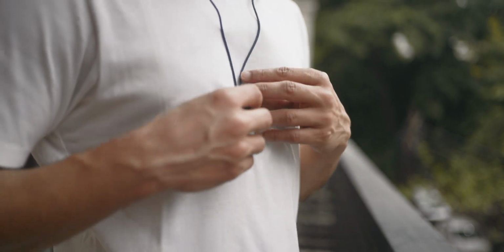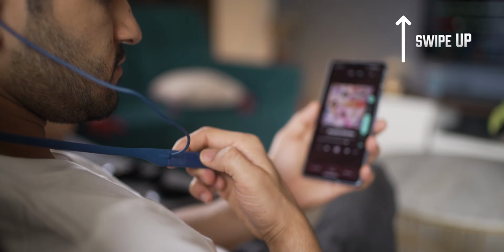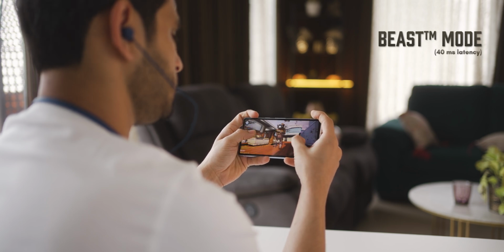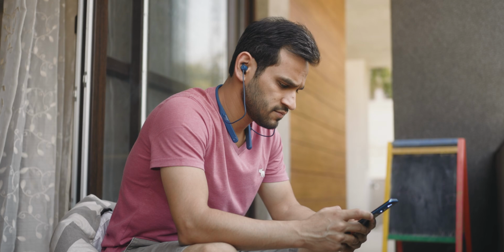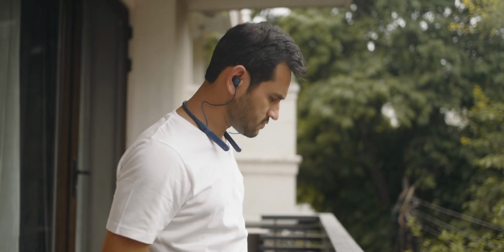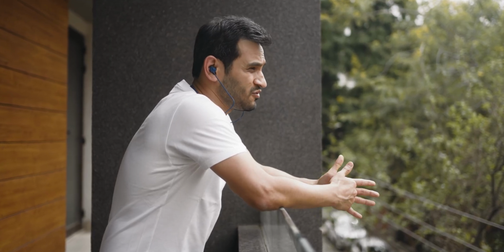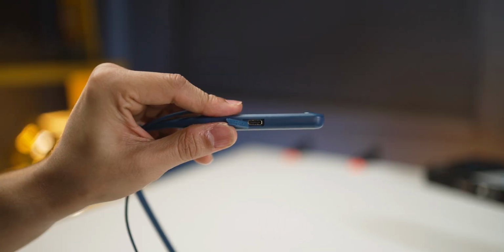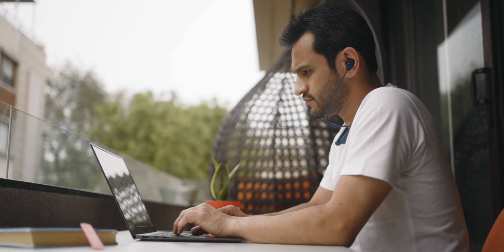boAt's Latest 🎵 Neckback with Full Touch Swipe Controls!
and Offline Platforms!

Top features of boAt Rockerz 255 Touch

Spatial Audio Powered by Dirac Virtuo
Spatial Audio powered by Dirac Virtuo, which has been created to turn any audio
content regardless of source format ; into a theater-like listening experience. With a
more accurate soundstage and superior sound quality.
Simply put, it picks up the spatial cues from the original sound and plays it in the same
way as a home speaker would.

Full Touch Swype Controls
Control volume music, switching equalizer modes, manage calls and trigger assistant.

Magnetic Power On/Off
Automatically turns on when you open the earphones and turns when you magnetically attach them.

ENx Technology
Uses AI to ensure that your calls pick nothing but your loud and clear voice cutting through all the noise around you.

10 mm Dynamic Drivers
Level up your audio experience with the dynamic 10mm drivers that jack up the boAt Signature Sound. Rockerz 255 Touch is enabled with graphene drivers that make the bass punchier, the treble sharper, hence the sound, even better than before.

IPX5 Water and Sweat Resistant

One Touch Voice Assistant
Get instant weather updates, the latest cricket scores, and so much more with the One
Touch Voice Assistant on Rockerz Apex. Just say ‘Ok Google’ or ‘Hey Siri’ to get
hands-free support for all your needs.

Audio Gear
Audio Mixer
Wireless Mic